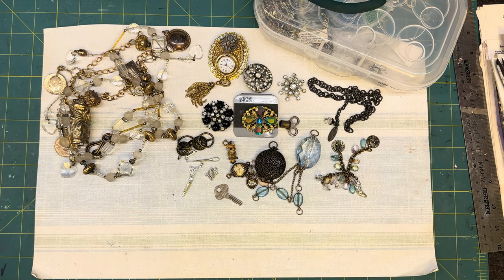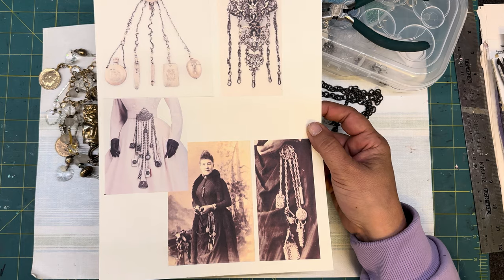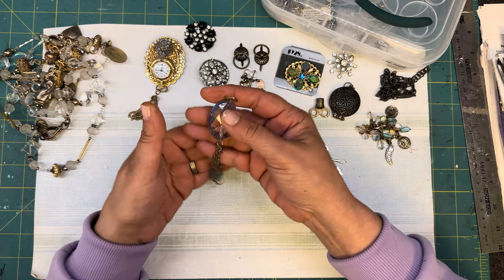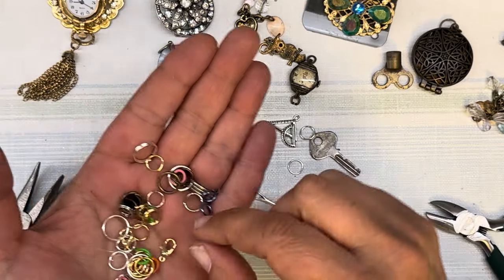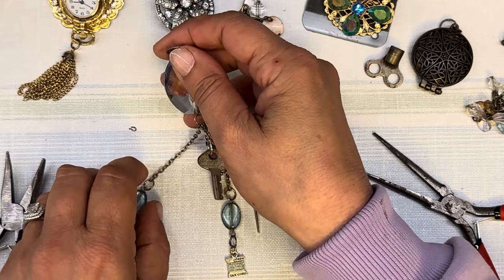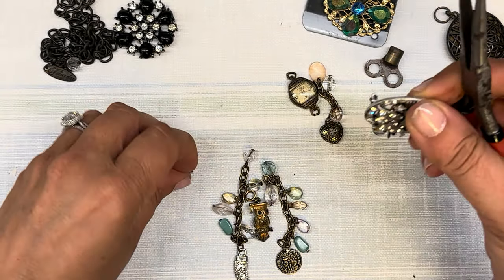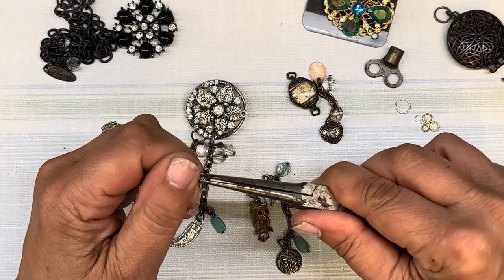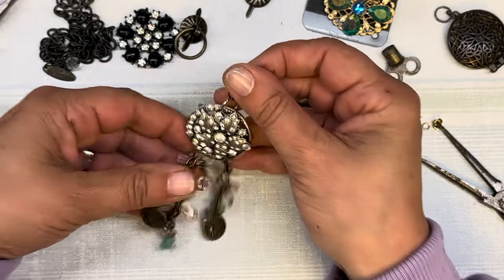How to Create Chatelaine Dangles for junkjournals Antique Journal Jewels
Learn about the history of Chatelaines, what they are and how to replicate them for your junk journal jewelry and dangles!! Thank you Heather ​⁠@AntiqueAgenda for the Inspo❤️ For Beginners! For Junk Journals. Simple beginner tutorials with tricks, tips and inspiration on how to make junk journals. For Beginners. For scrapbooks.

Mailing address:
1415 Harney St Suite 100
Omaha,NE 68102

Cheers!